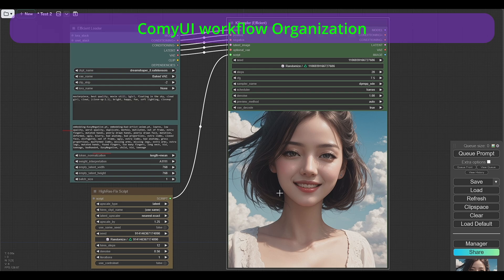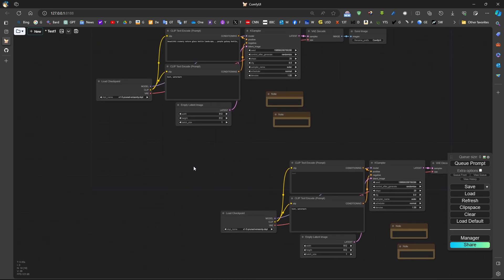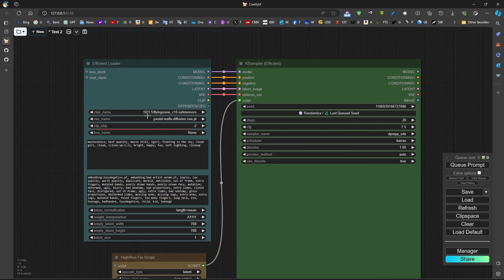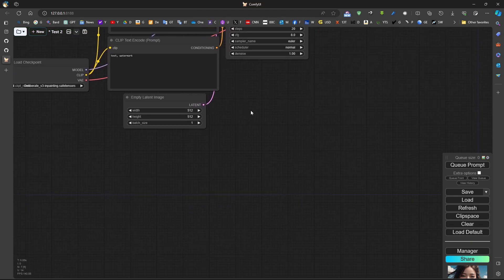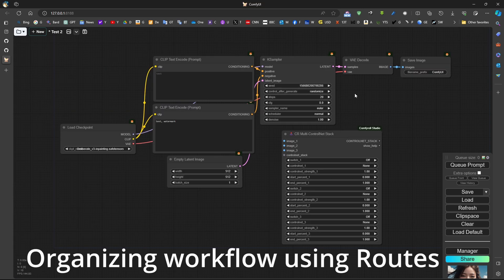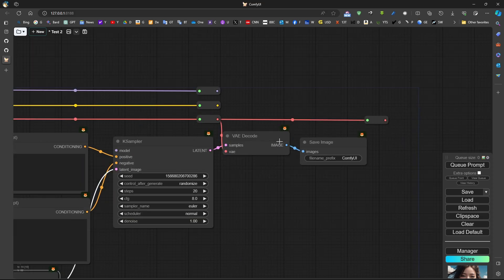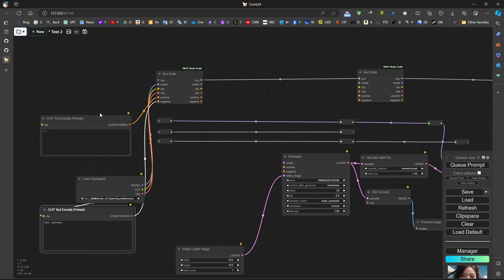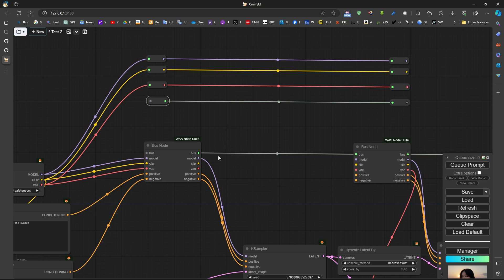ComfyUI workflow management Tips | Buses , Routes and Efficiency Nodes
This video includes tips about organization of CompfyUI workflows, as they can become very messy.
CompfyUI is probably the most powerful tool for  Stable diffusion workflows with infinite possibilities.

Video will include notes about:
00:00:23 Comfyui workspace manager to organize workflow files
00:02:26 Combining Nodes & Groups
00:03:15 Efficiency Nodes
00:05:57 MultiControl Net Stack
00:07:10 Templates
00:08:40 how to display node names origin
00:09:27 Organizing workflow using Routes
00:12:32 Organization using Buses and Pipes